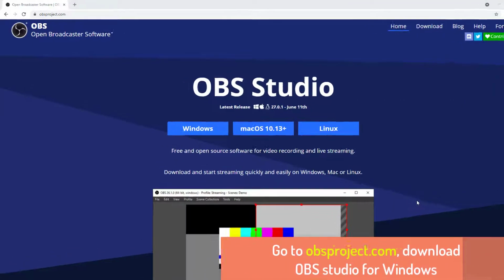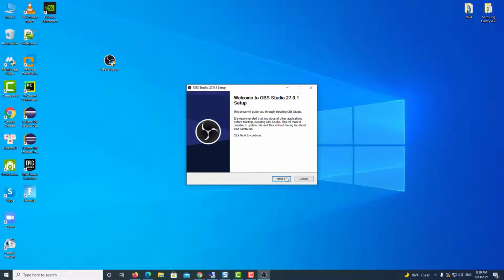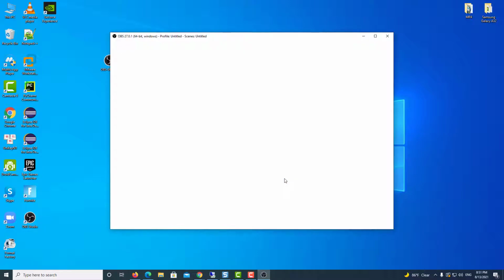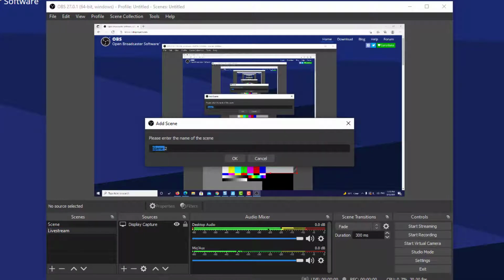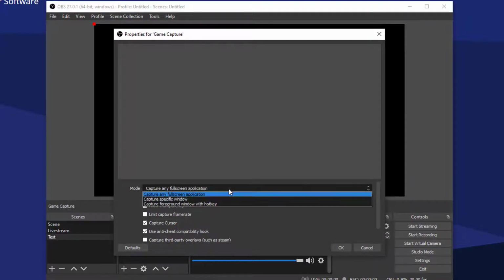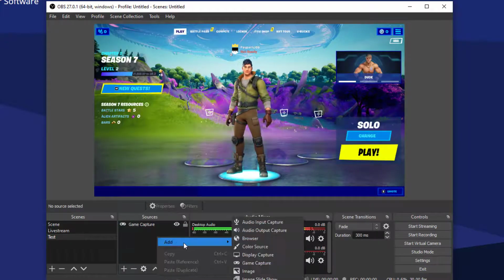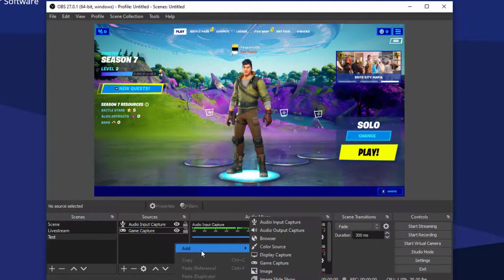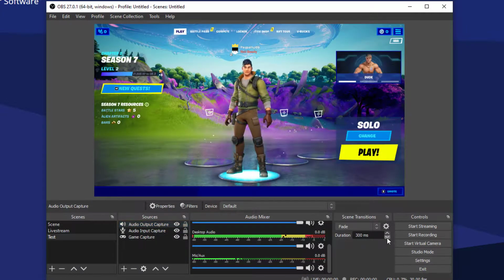How To Record Fortnite On PC | OBS Studio Tutorial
This video will show you how to record Fortnite with OBS in 2021. First, you need to download and install OBS studio on your PC.
link download OBS studio in the top comment.